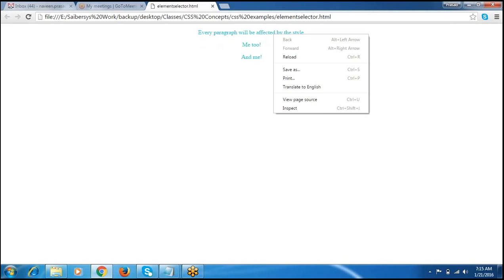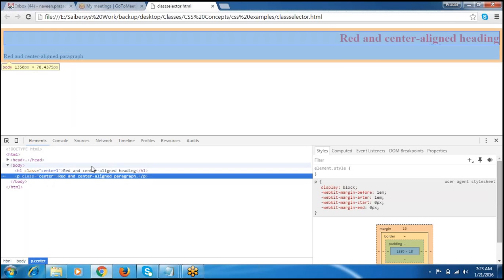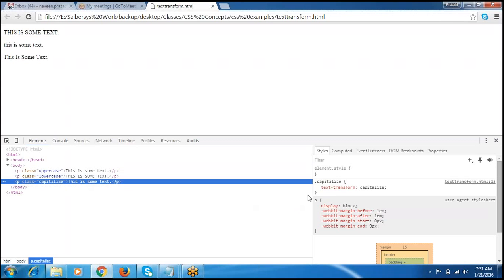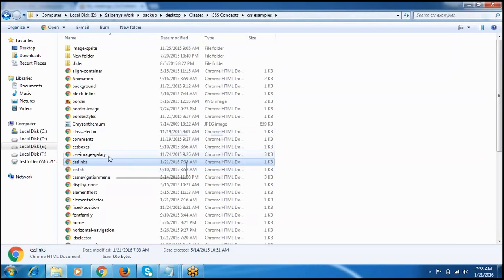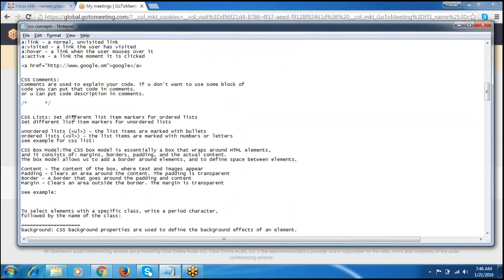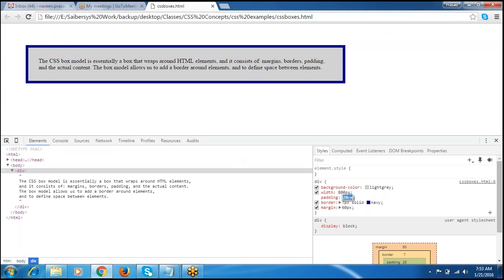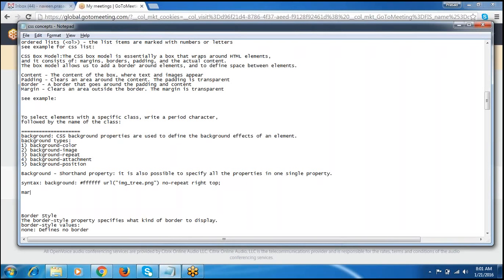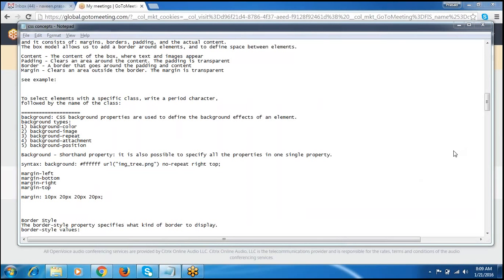CSS Class EngV 01